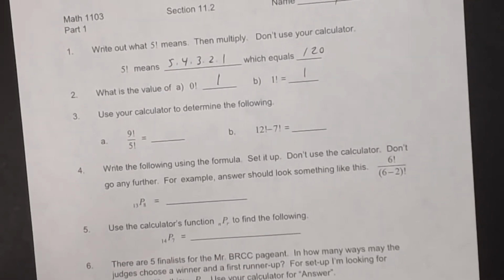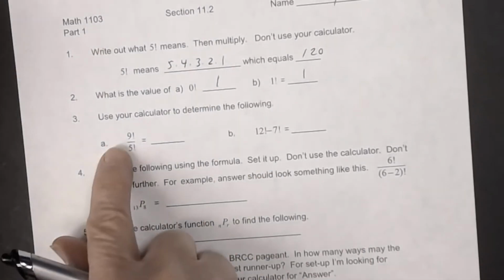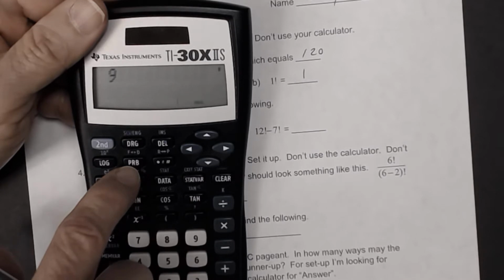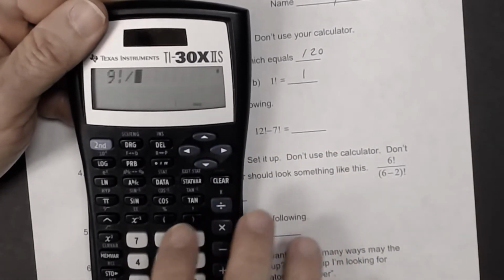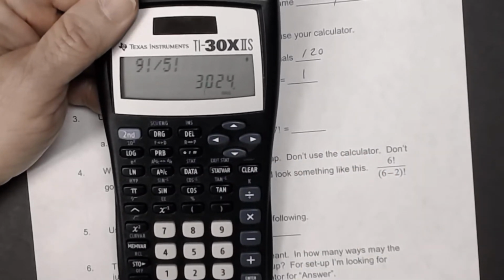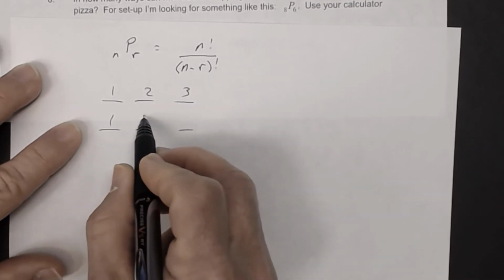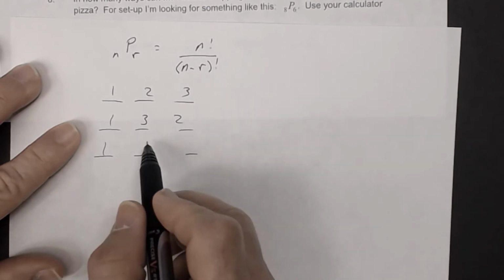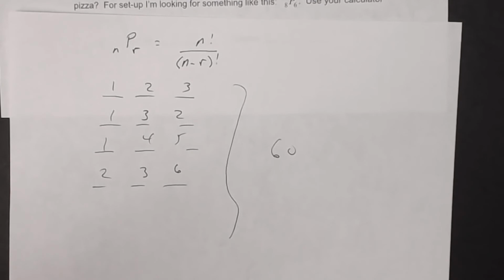Key - Permutations - Part 1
This is the key to a worksheet on permutations.